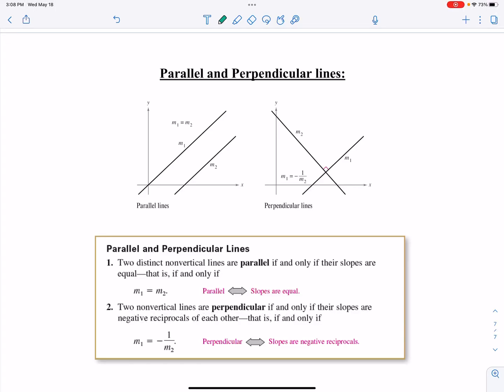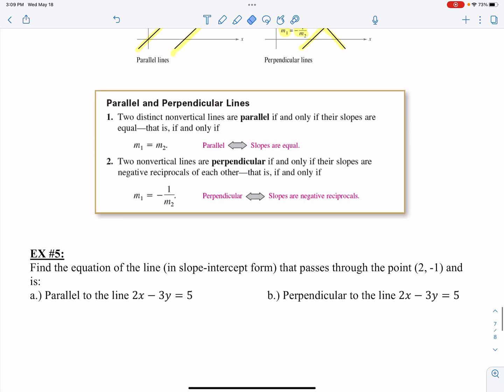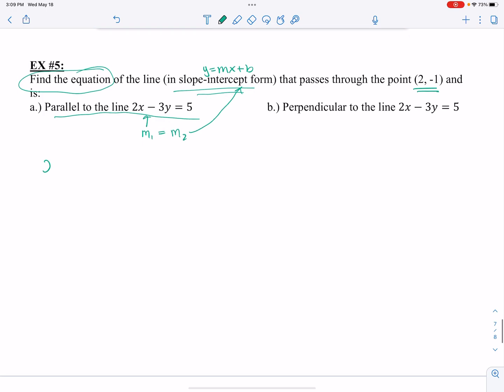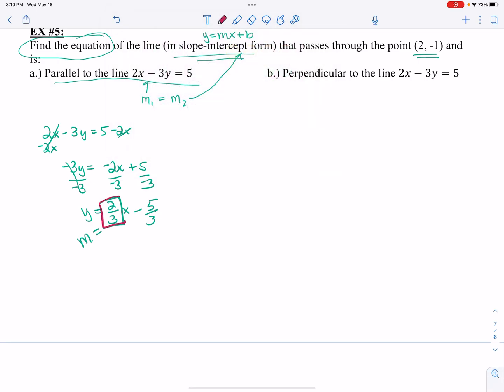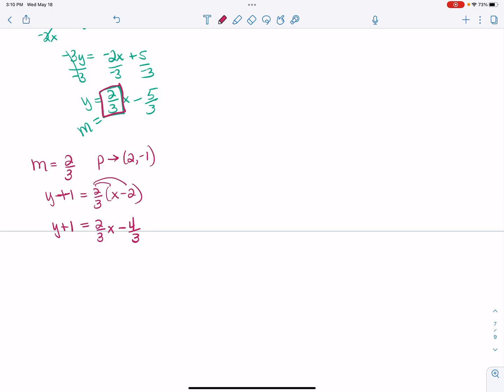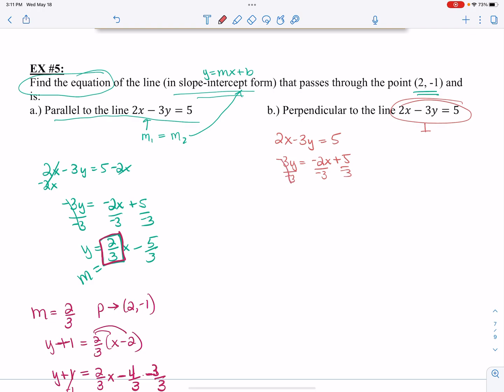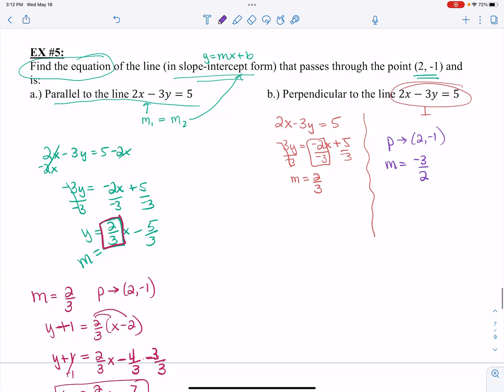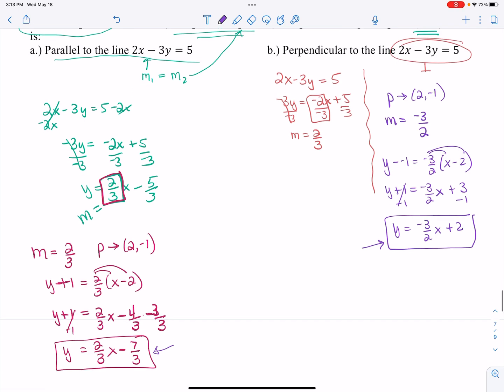1.2 Example 5